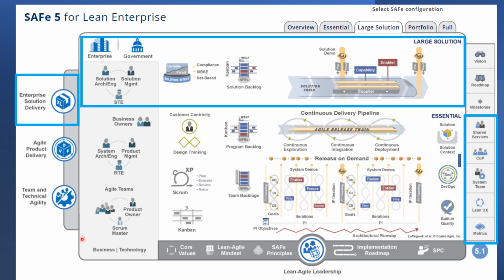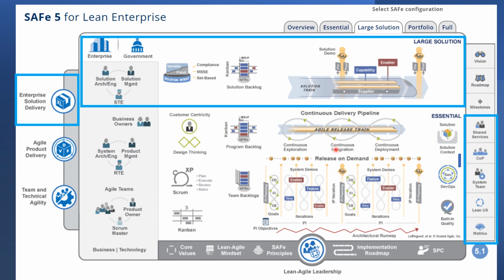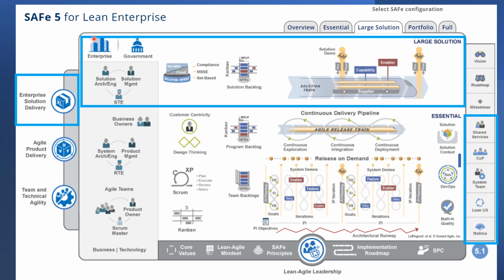SAFe Tour - 3 - Large Solution SAFe